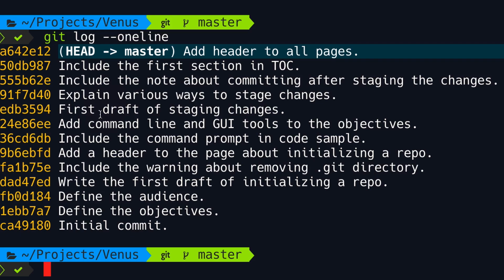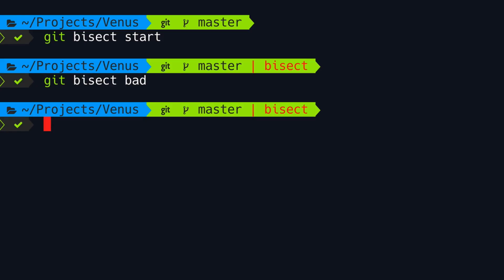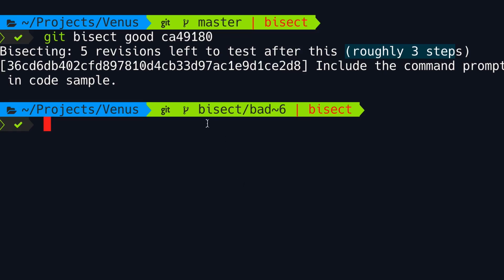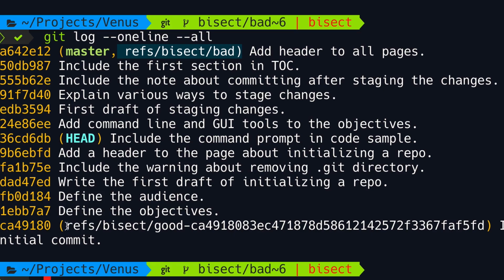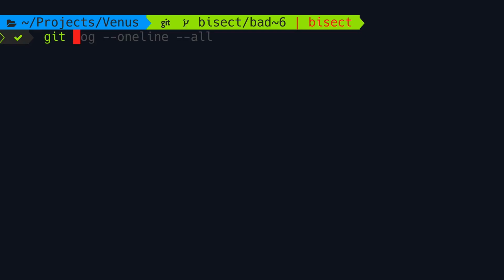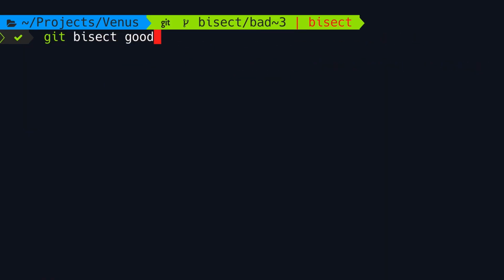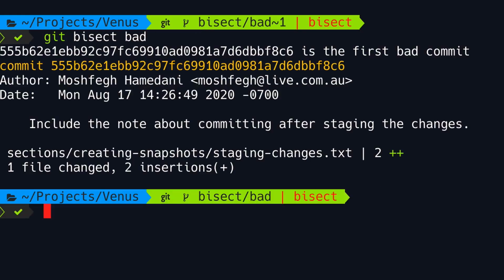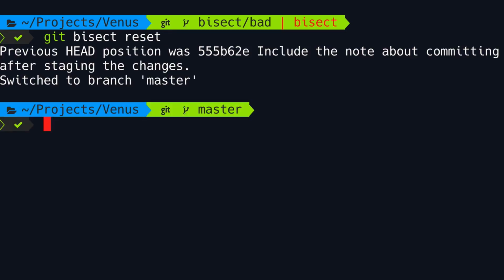38 Finding Bugs Using Bisect